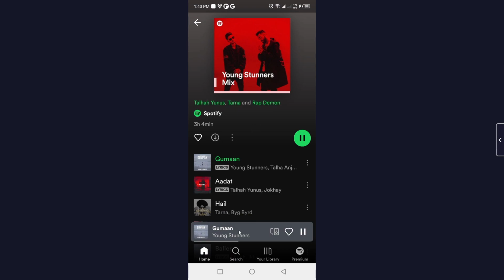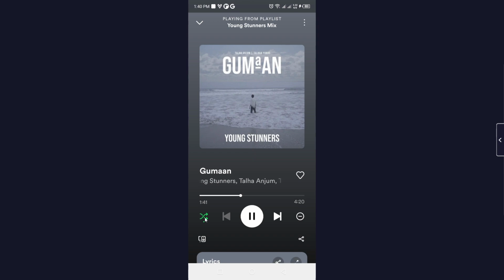How To Fix Spotify Playing Random Songs (2023)